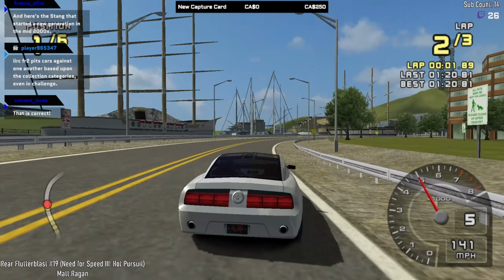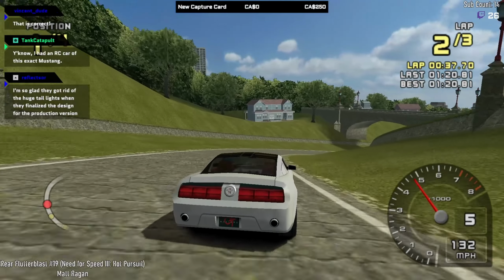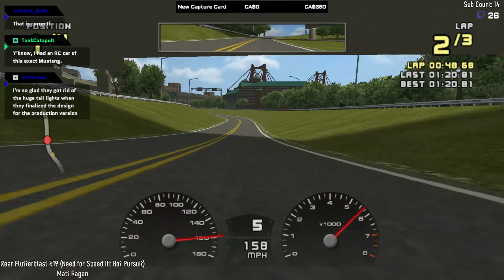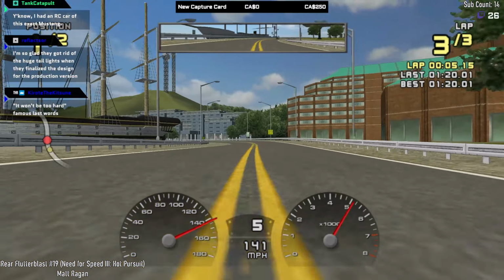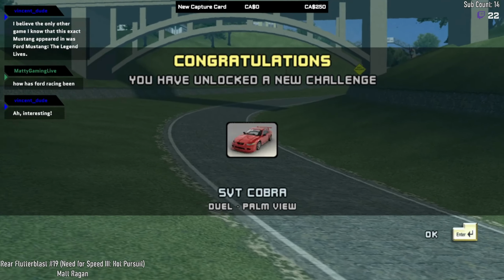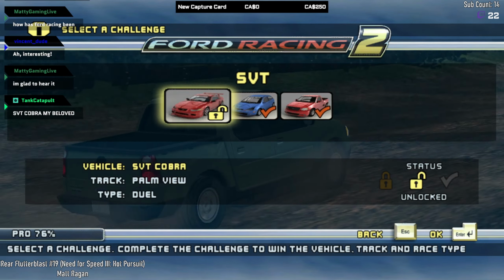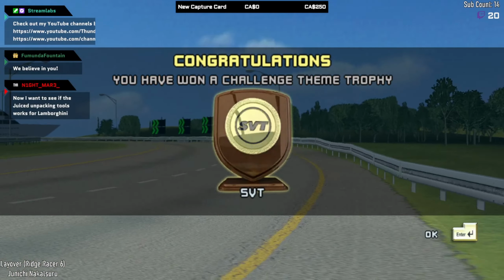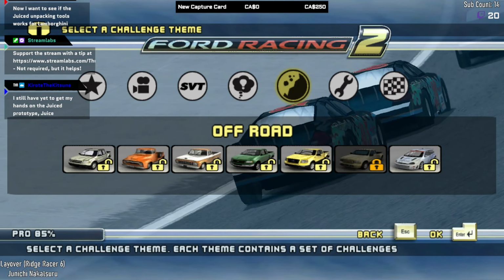Ford Racing 2 - Part 7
0:00 - Intro
0:20 - Ford Challenge - Mustang Mach III Concept
4:29 - Ford Challenge - Mustang GT Concept
9:11 - Ford Challenge - SVT Cobra

JimmyKato
Jumpskorpia
Kai M
RKD